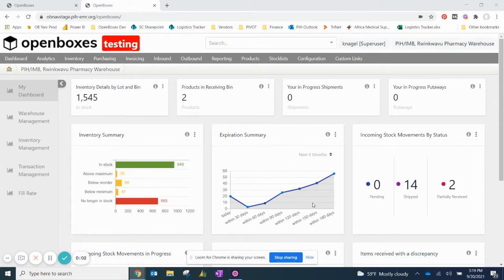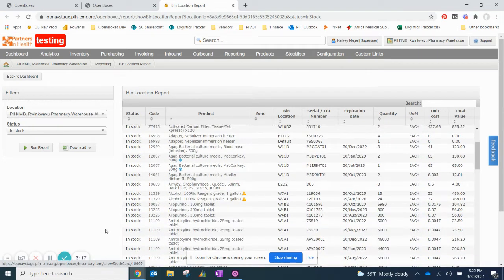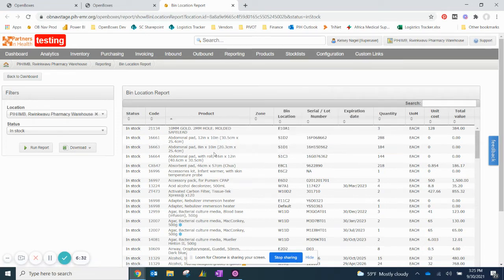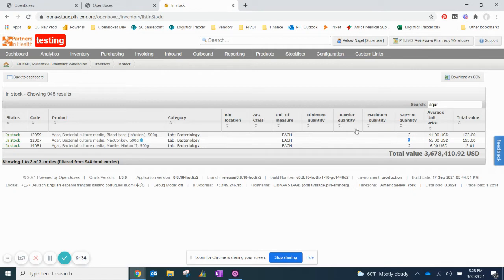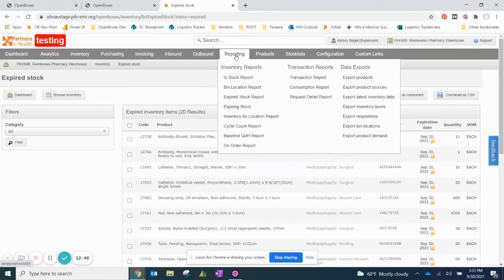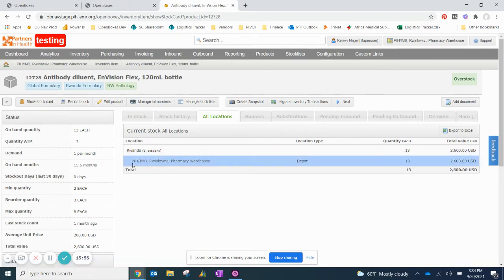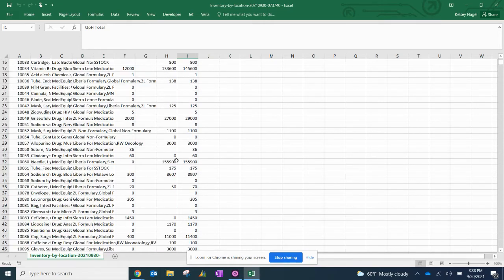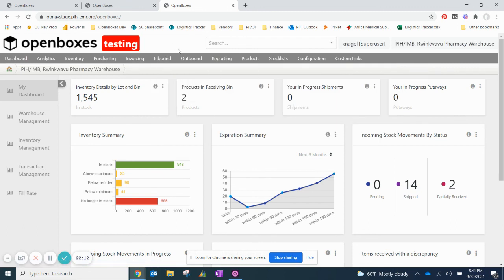Inventory Reports in OpenBoxes